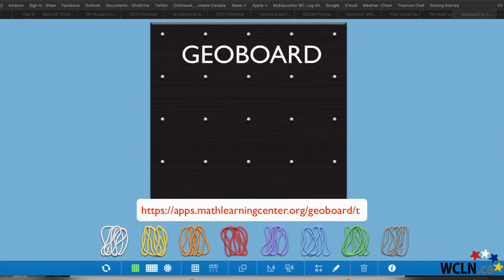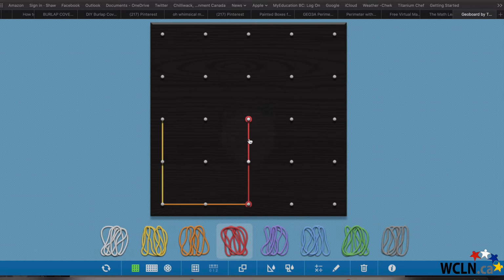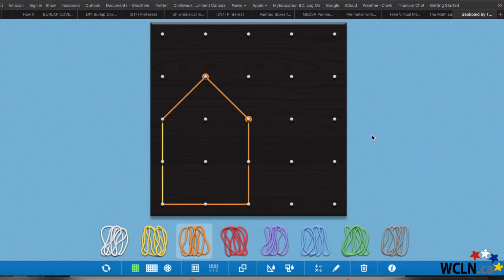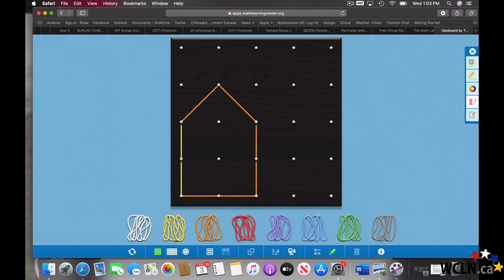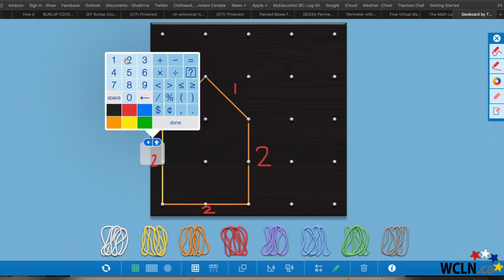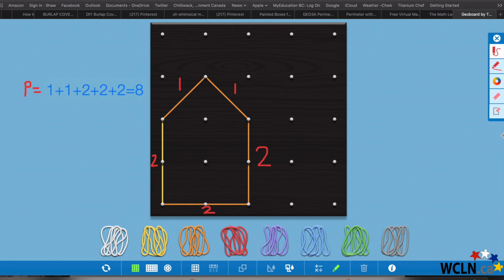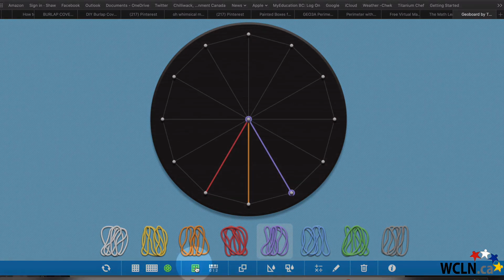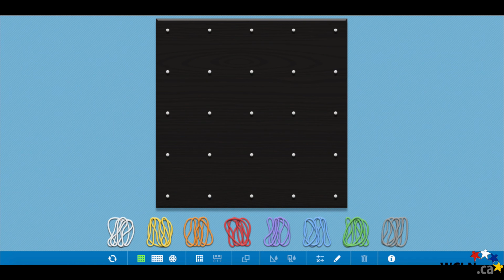WCLN - Math - Explore Perimeter On a Virtual Geoboard - Part 1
Learn how to use a virtual geoboard tool. Then see how to find perimeter of a basic house shape. After this video, explore the tool found here: